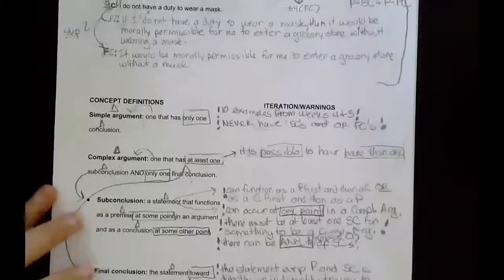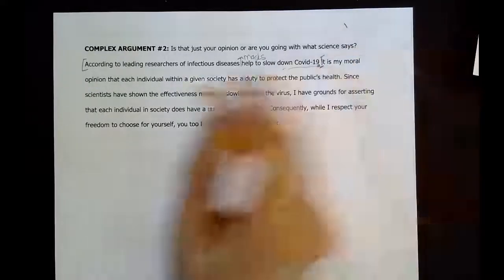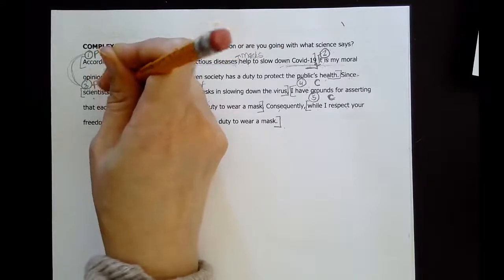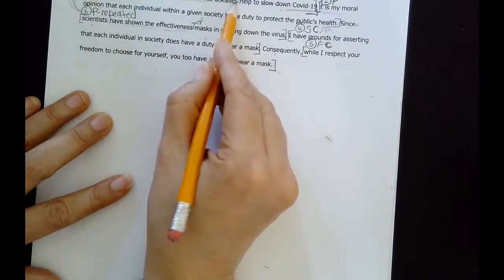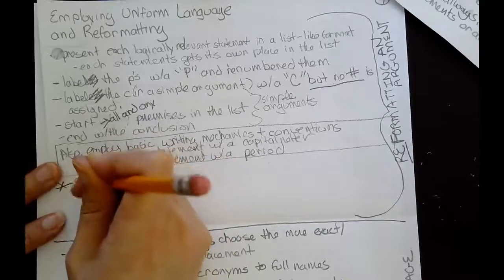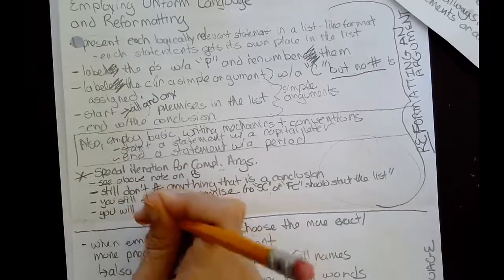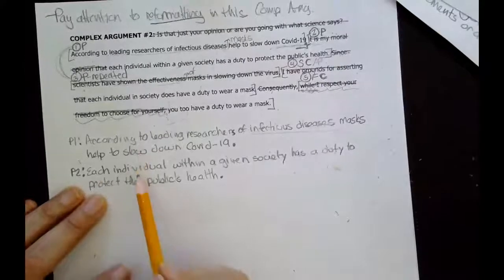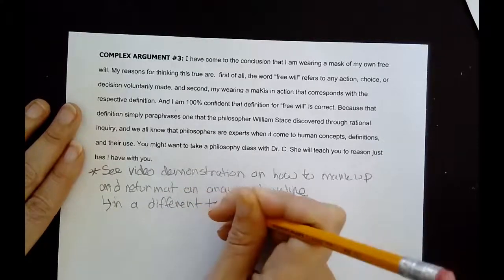Spring 2021, 1301, Complex Arguments, Video 2 (Dr. C.)